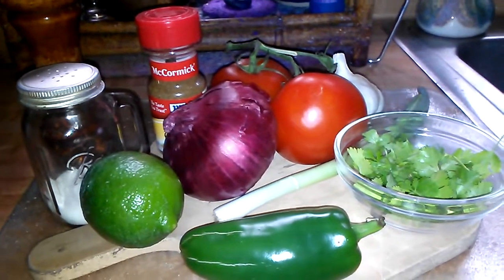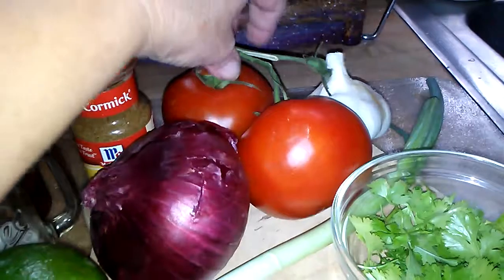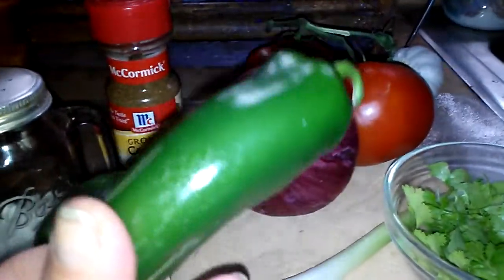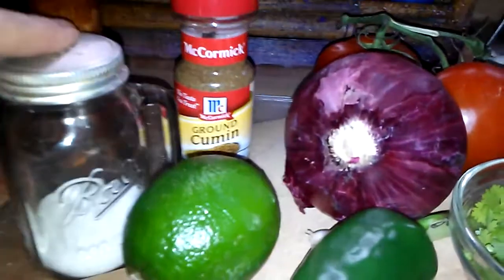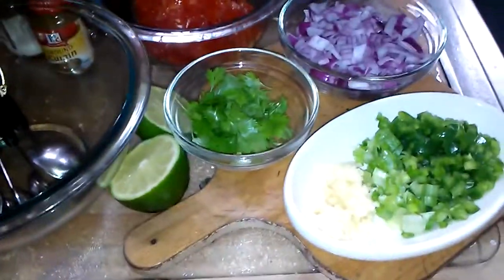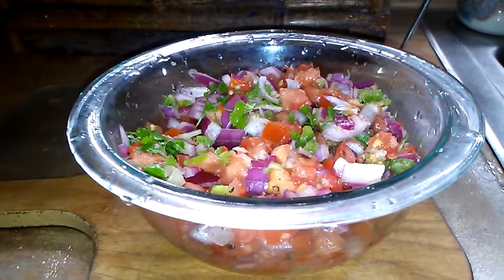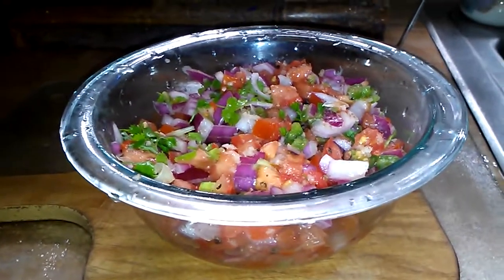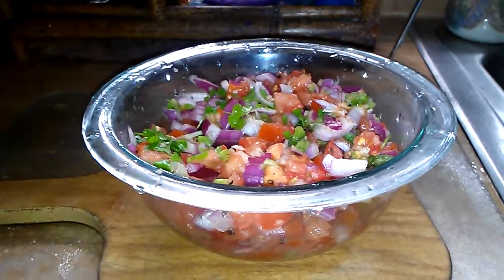Pico De Gallo-EASY Recipe-A1 Legged Life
I share my version of Pico De Gallo using 100% Organic Produce from my local Farmer's Market
 All measurements are approximate :)
Pico De Gallo
2-3 Tomatoes-chopped
1/2 Red Onion-diced
1/2-1 Jalapeno pepper chopped
1 green onion-chopped
2-3 cloves Garlic-crushed
1/4 cup Cilantro
Juice of 1 Lime
1/8 tsp Salt
1/8 tsp Black Pepper
1/4 tsp Cumin
Combine all ingredients in a bowl-devour :)
Find Me At: